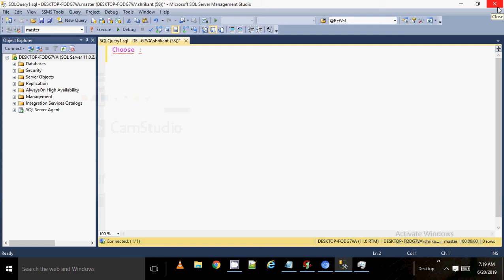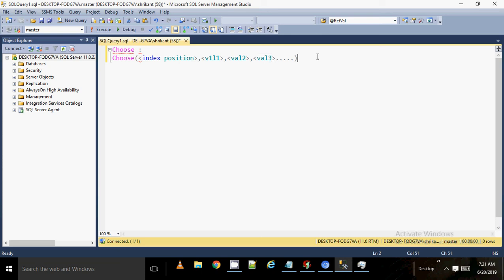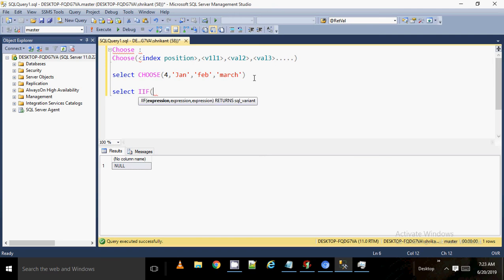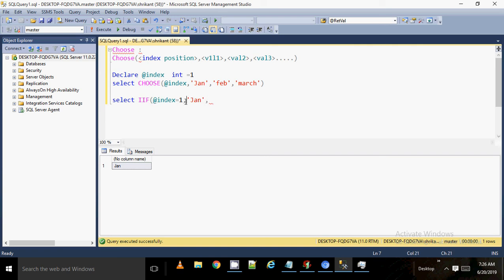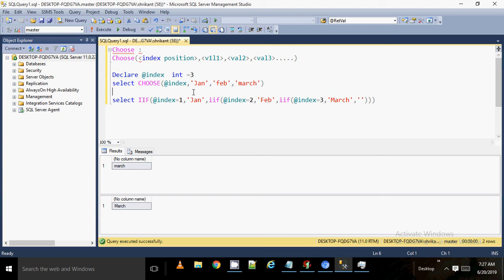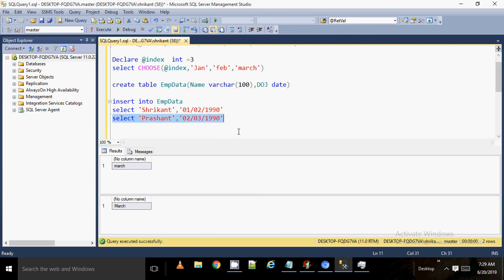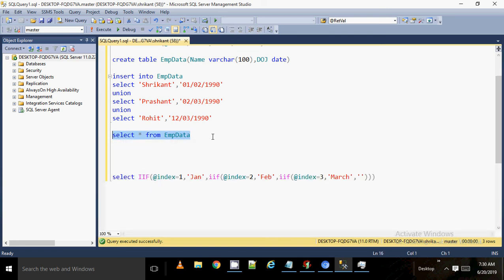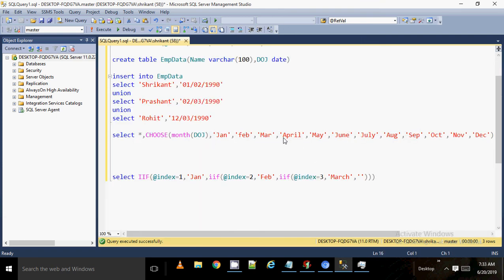Choose function in Sql Server - SQL Server tutorial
The CHOOSE() function returns the item from a list of items at a specified index. In this syntax: index is an expression integer that specifies the index of the element to be returned.